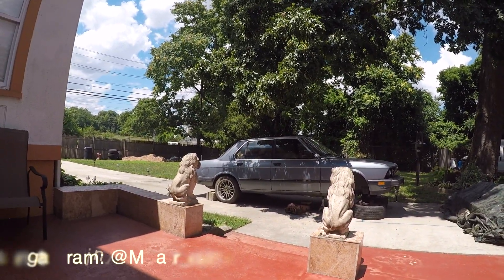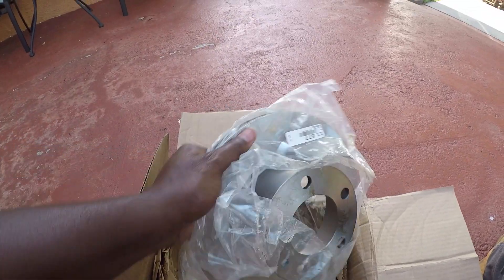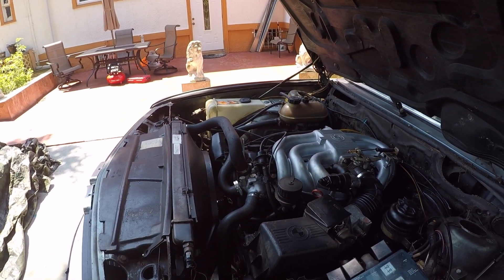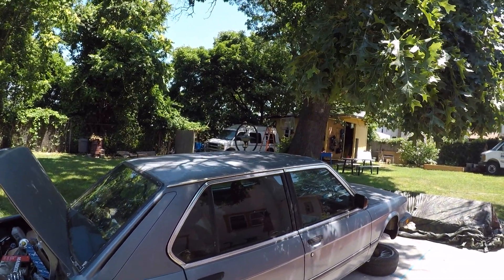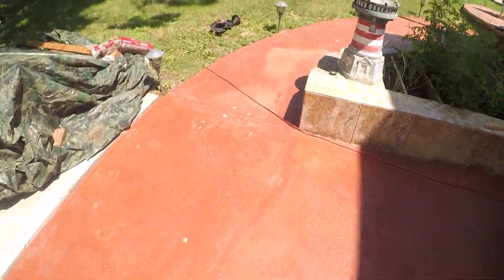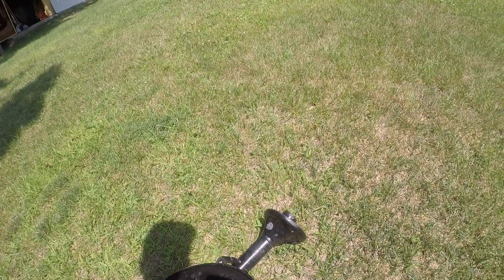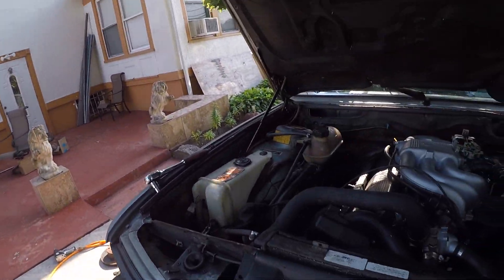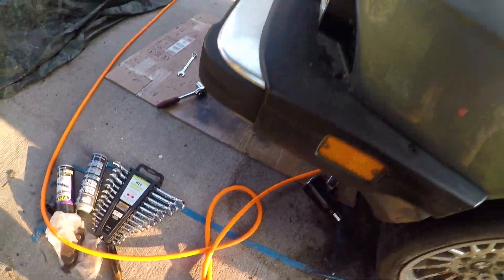E28 suspension completion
In this video I get the front suspension buttoned up.  There were a few issues along the way but we got it done.  Also, my father started working on his van.  The motivation is spreading lol.